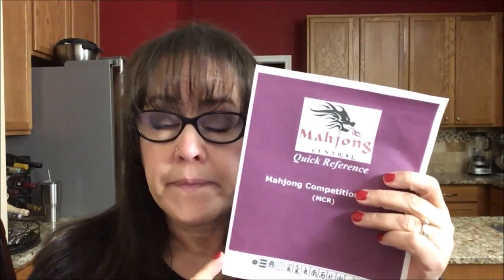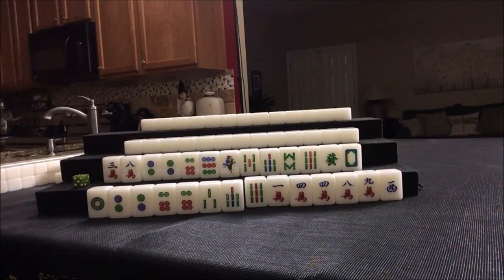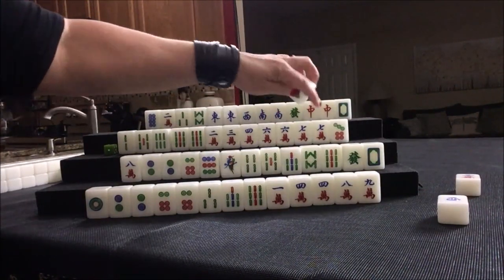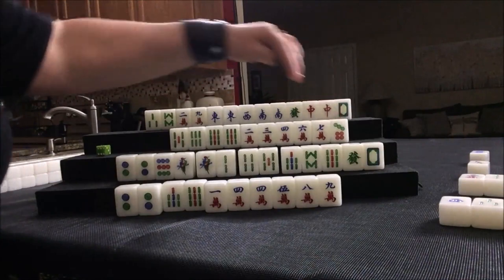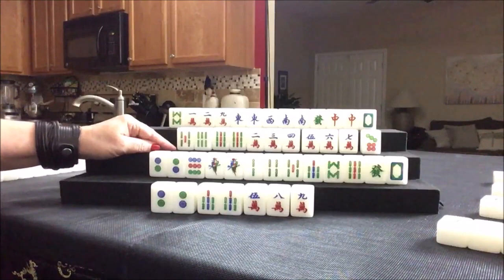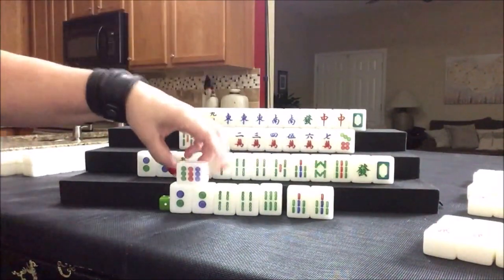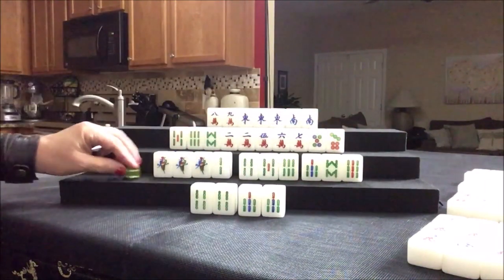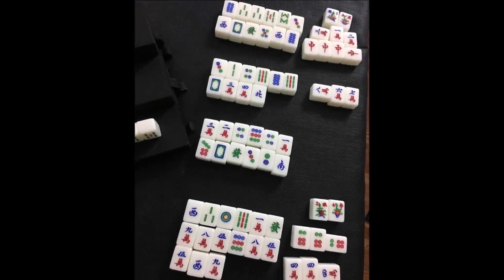Mahjong Competition Rules Solitaire 20191020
Michele Frizzell
Instructor, Author, Speaker
6175 Hickory Flat Hwy Ste 110-335